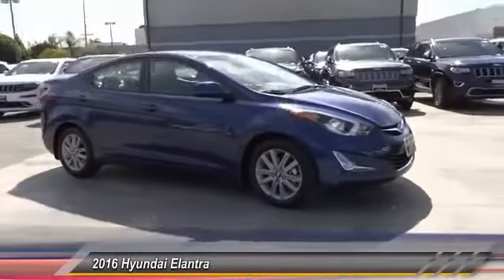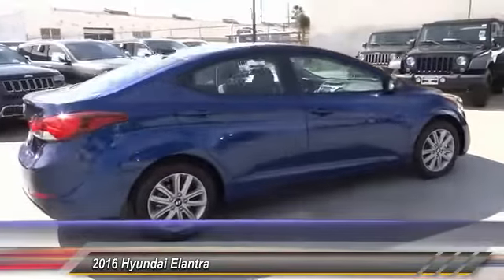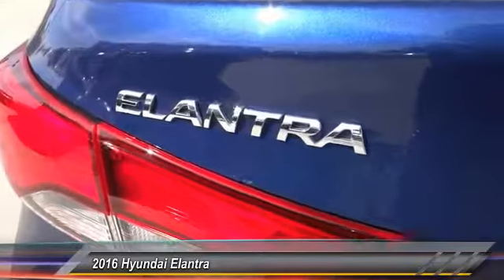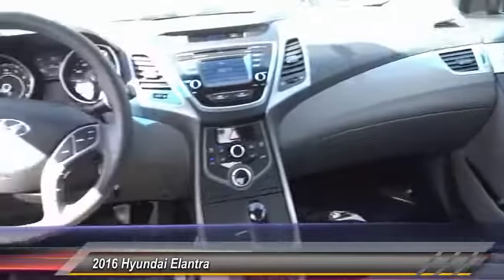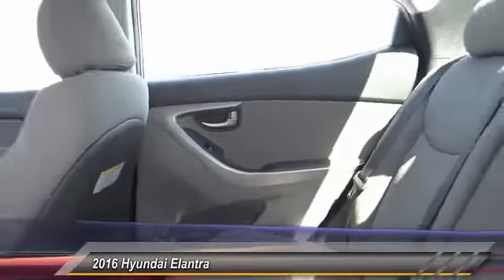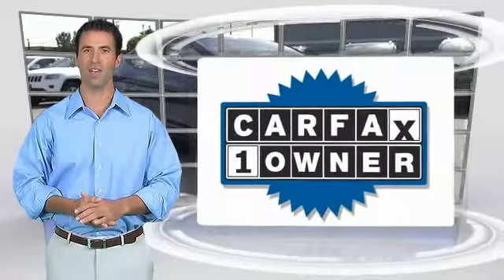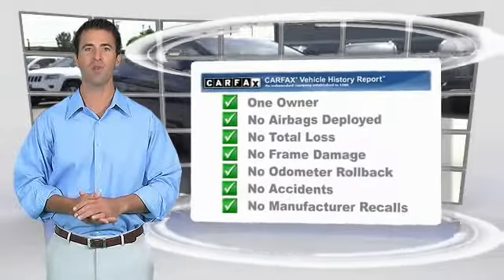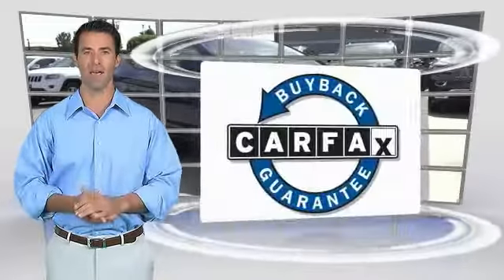2016 Hyundai Elantra INGLEWOOD,LOS ANGELES,LONG BEACH,TORRANCE,SANTA MONICA PRH0028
2016 Hyundai Elantra 4DR SDN AUTO SE

Hooman Hyundai
970 West Manchester Blvd

HOOMAN HYUNDAI PROUDLY SERVING INGLEWOOD, LOS ANGELES, LONG BEACH, TORRANCE, SANTA MONICA, AND SURROUNDING SOUTHERN CALIFORNIA LOCATIONS. THIS BLUE 2016 Hyundai ELANTRA IS EQUIPPED WITH A 1.8L 4-Cylinder DOHC 16V Dual CVVT, AUTOMATIC TRANSMISSION, AND RECEIVES AN ESTIMATED 28 City/38 Hwy MPG. 2016 Hyundai ELANTRA 4DR SDN AUTO SE Stock #: PRH0028 | VIN: 5NPDH4AE1GH717337 | 2016 Hyundai Elantra 4dr Sdn Auto SE TRACTION CONTROL SECURITY SYSTEM Hooman Hyundai